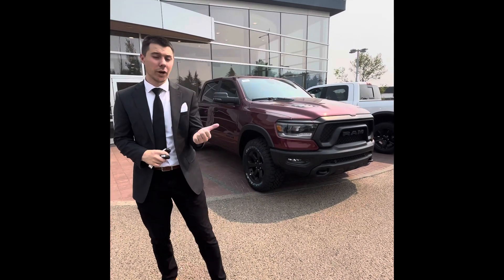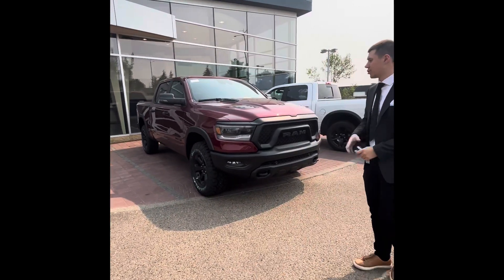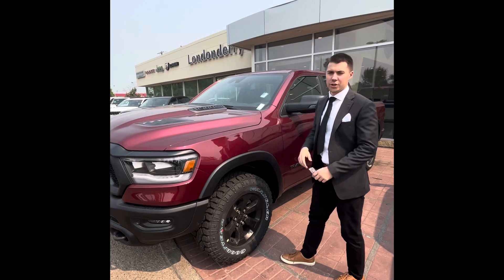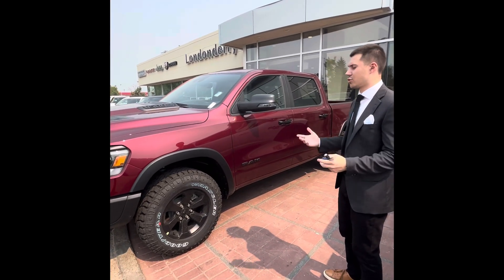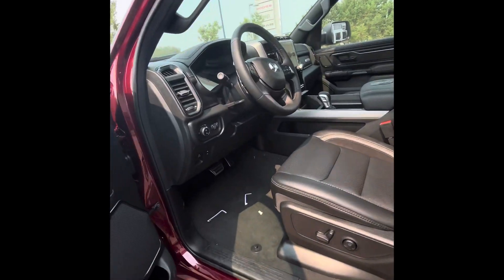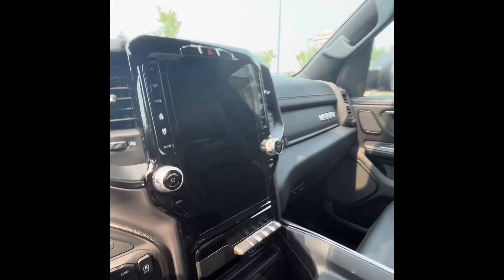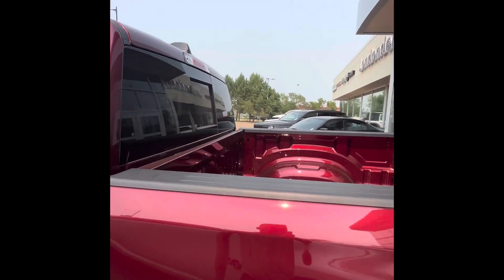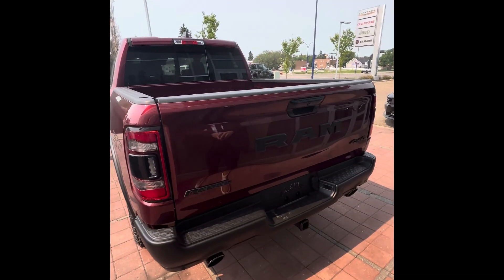July 9, 2023